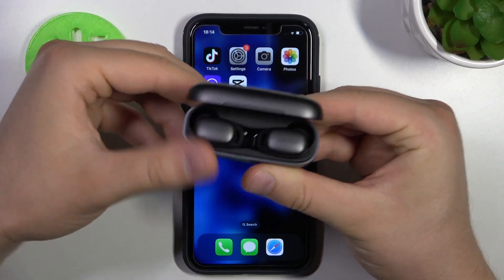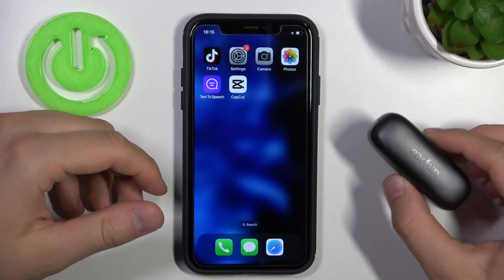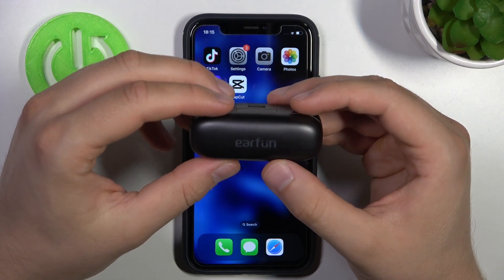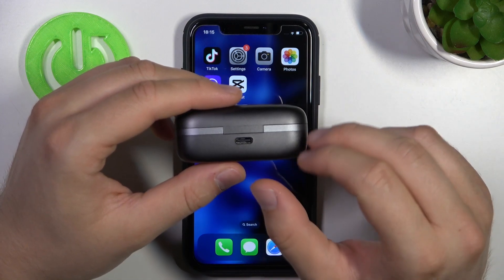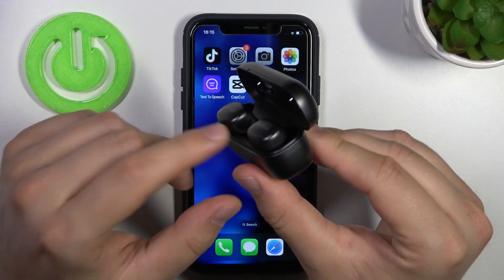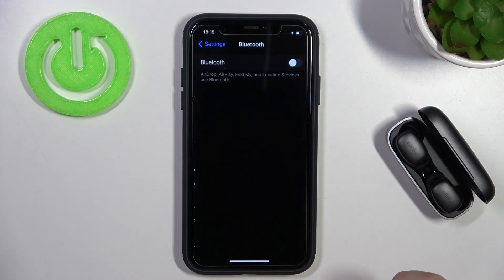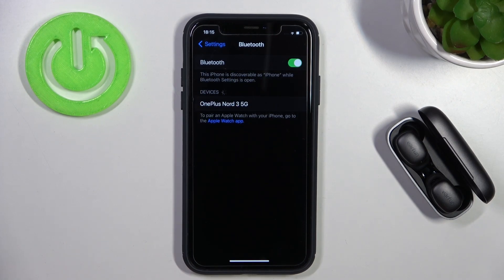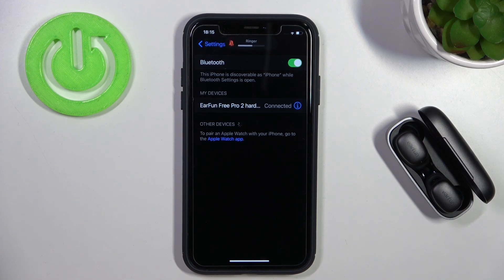How to Pair EarFun Free Pro 2 with iPhone / iPad?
This tutorial video will guide you through the process of pairing your EarFun Free Pro 2 wireless earbuds with an iPhone. Whether you're a new user or facing connectivity issues, this step-by-step guide will help you establish a seamless and hassle-free connection between your EarFun Free Pro 2 earbuds and your iPhone.

How to connect EarFun Free Pro 2 with iPhone?
How to establish a wireless connection between EarFun Free Pro 2 and iPhone?
How to link EarFun Free Pro 2 to iPhone?
How to sync EarFun Free Pro 2 with iPhone?